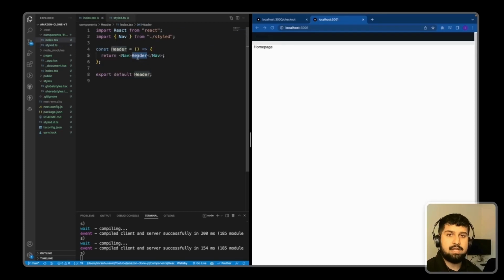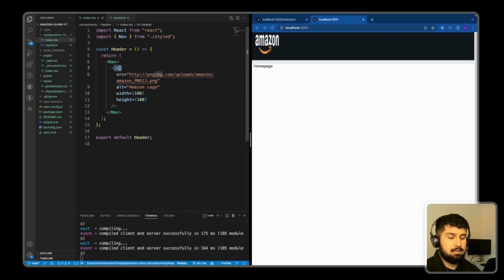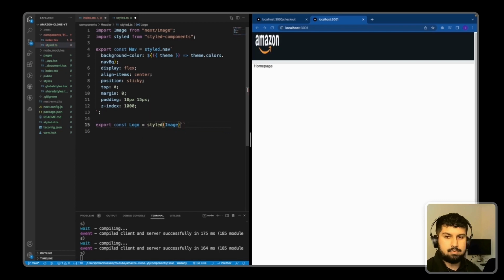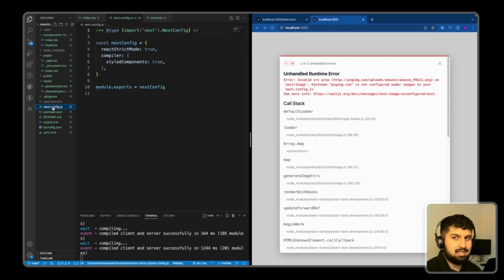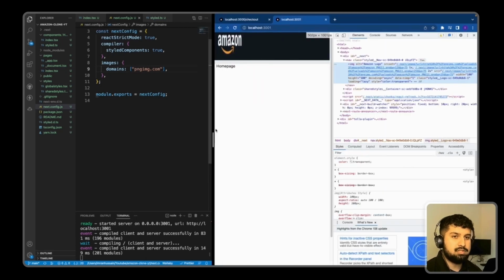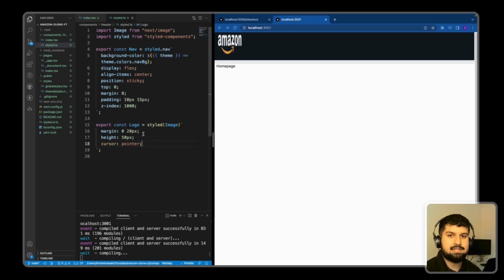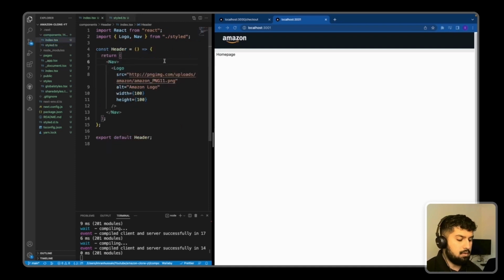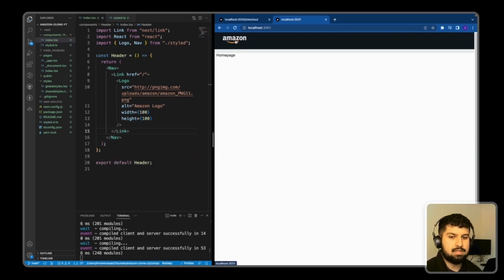What is The NextJS Image Component & How To Use It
The NextJS Image component is one of the most popular components on the website. It's simple to use, yet flexible and powerful. Let's take a look at what we can do with it!